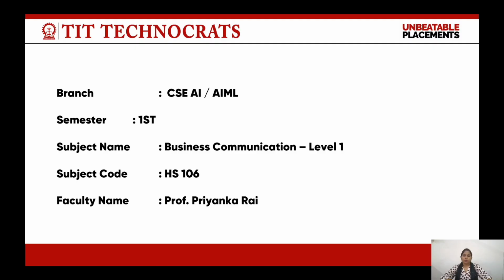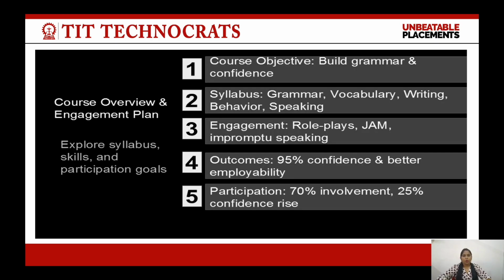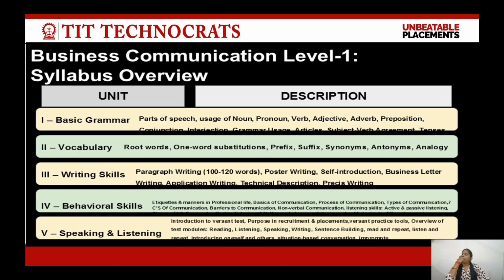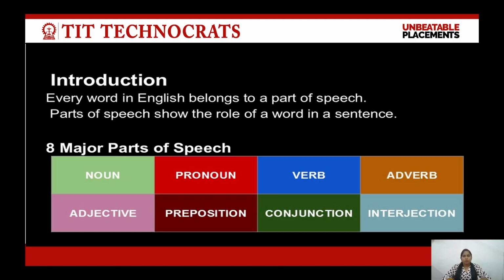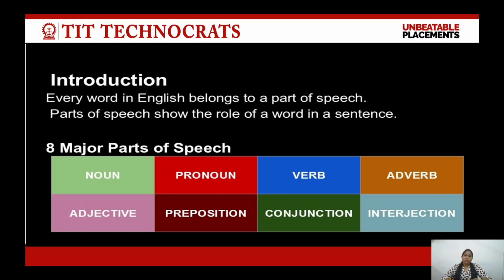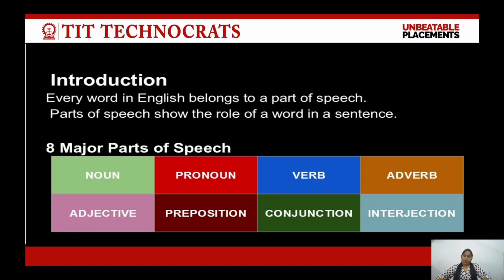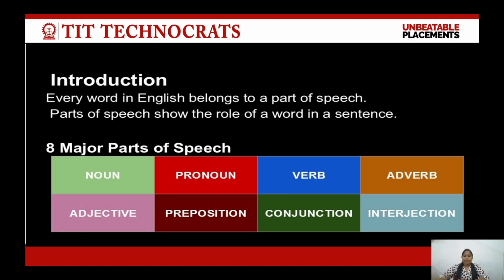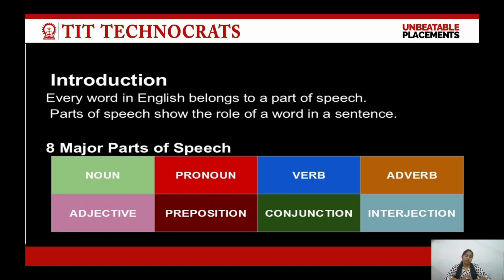Business Communication_HS 106_Parts of Speech